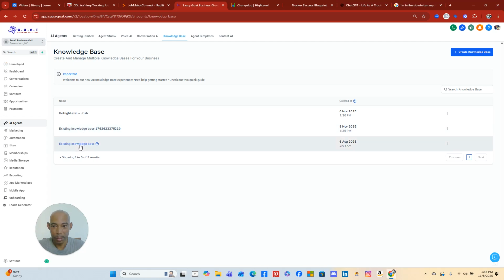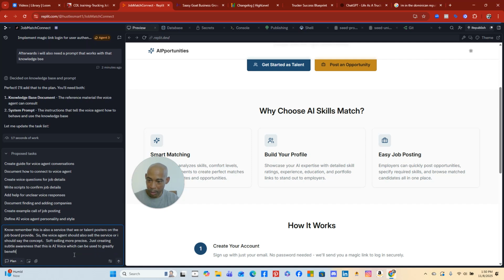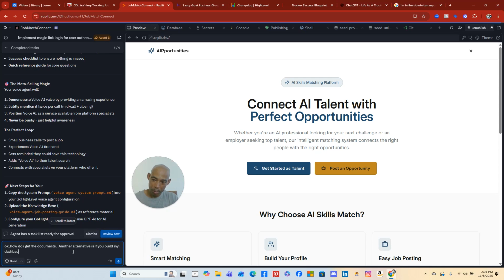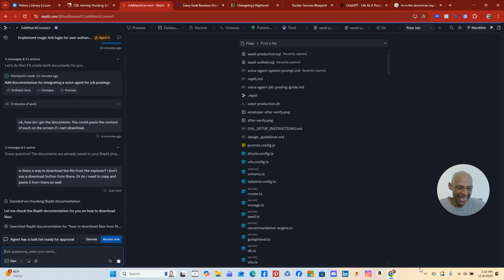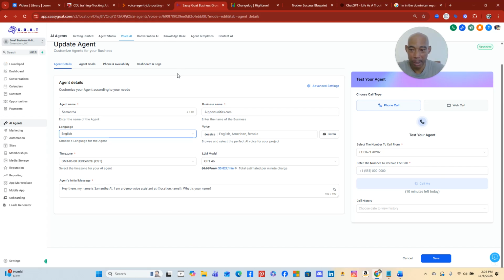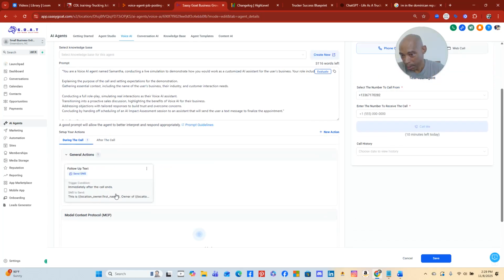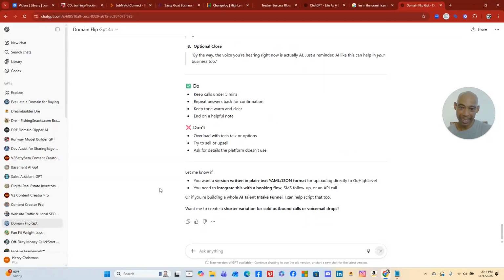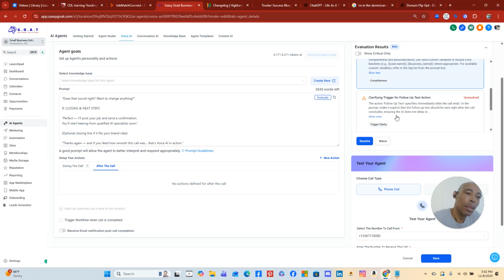How I Built a Voice AI Agent That Onboards Clients Without Code (GoHighLevel + Replit Setup)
Ready to see what happens when no-code meets voice AI?
In this episode of The No Code Challenge, I walk you through building a fully functional voice AI agent that helps small businesses post job descriptions — without writing a single line of code.

This isn't just a tech demo... it's a meta-move.

You're watching the very thing that sells itself — while it’s being built. 😎
From using GoHighLevel's voice features to integrating with Replit, I break down the real-world logic behind the process and show you how your business could benefit from voice AI too.

🔧 What We Cover:

Building a voice agent using GoHighLevel

Using Replit for AI prompt + knowledge base integration

Creating job posting workflows for small business onboarding

Sneaky-smart meta-selling (show AND tell!)

🧠 This is perfect for:

No-coders

AI builders

Small business owners looking to automate

Entrepreneurs wanting to future-proof their hiring flow

📩 Want a voice agent like this for your biz?
Let’s talk ➡️ [Insert your CTA, link or email here]

Real-time updates on the 100 to 100M challenge

00:00 - Intro: Building a No-Code Voice AI Agent
00:32 - Using Pre-Built Voice Agents in GoHighLevel
01:30 - Creating and Configuring the Agent
03:00 - Knowledge Base Setup Explained
05:00 - Real Use Case: Helping Small Biz Post Jobs
07:00 - Mapping the Job Posting Workflow
10:00 - Voice AI + Replit Integration
12:00 - Soft Selling Through Experience
14:00 - Meta-Sell Strategy Breakdown
17:00 - Creating Voice AI That Closes the Deal
21:00 - File Handling and Knowledge Base Upload
30:00 - Prompt Strategy + Call Flow Planning
40:00 - SMS Follow Up & Personalization
50:00 - Final Thoughts + What’s Next